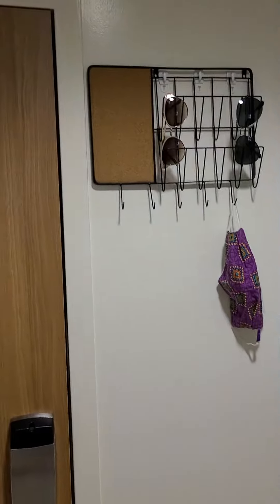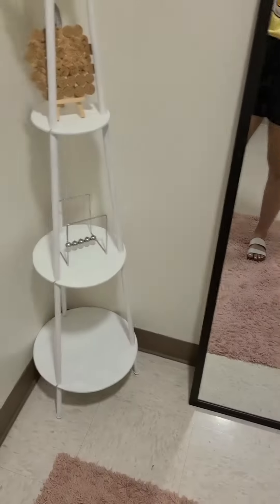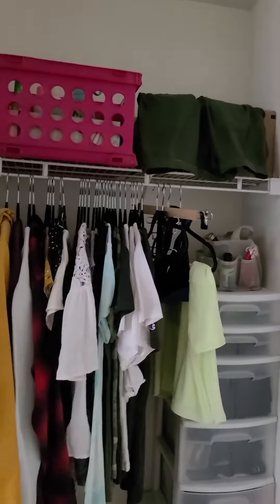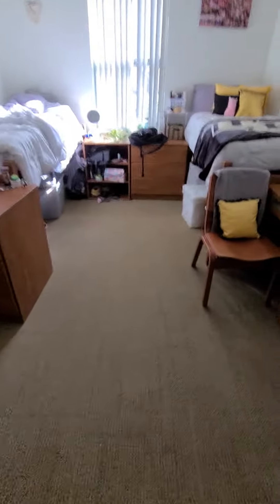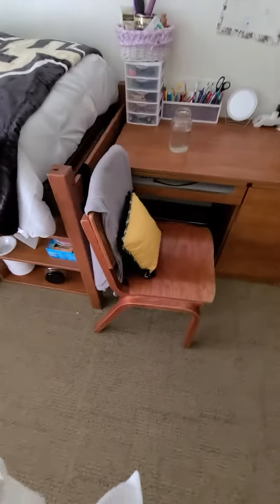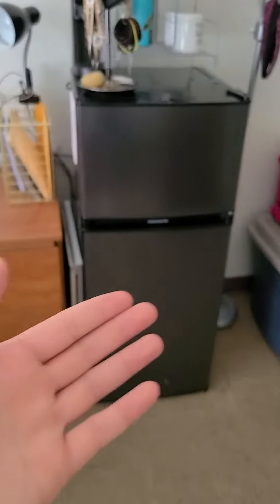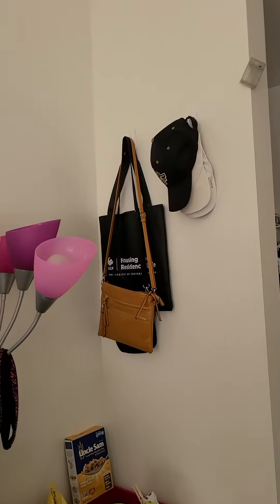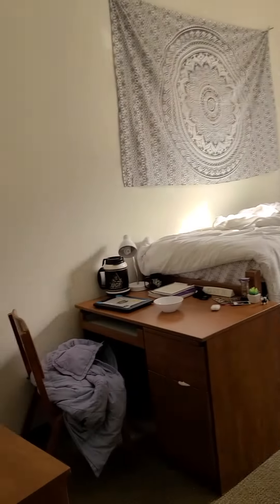Nike Dorm Tour Fall 2020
Hey ya friends, the video was too long to send in a text, so here it is